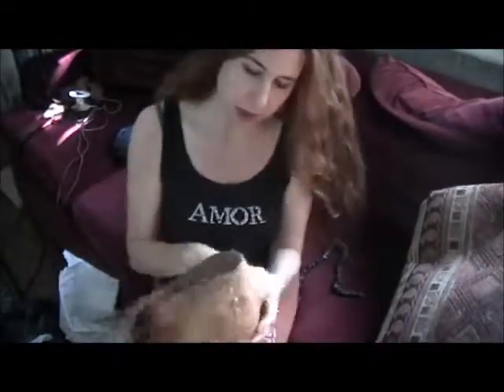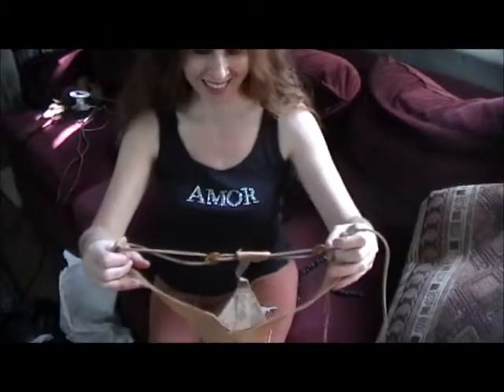gladiator leather making a mens bikini.wmv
Alisa Amor makes hand made leather mens thongs and other things.